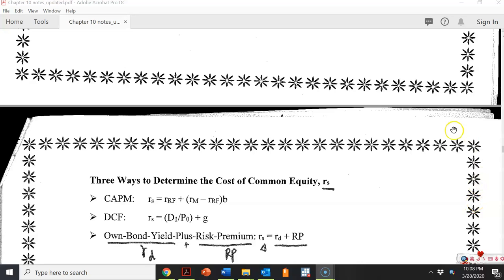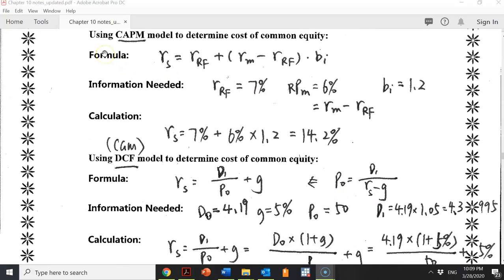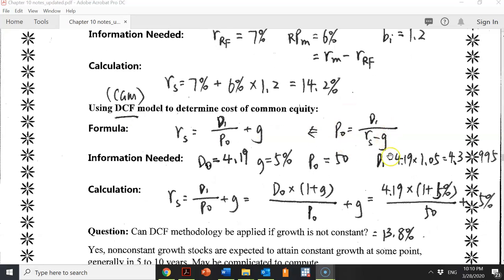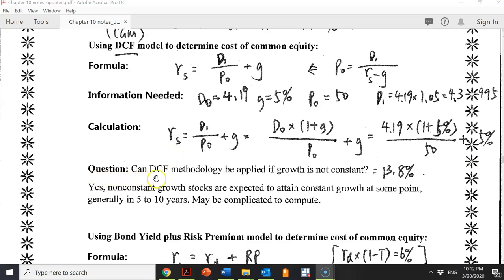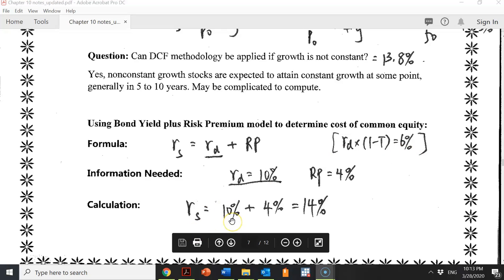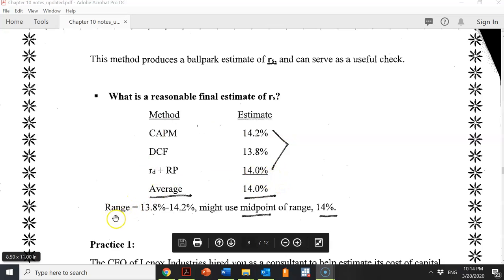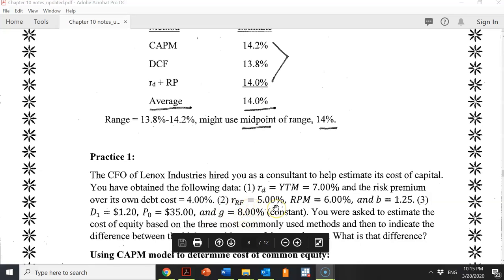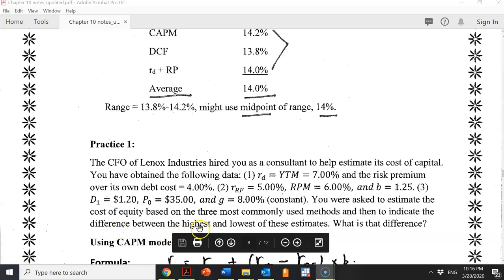Chapter 14 Part 2